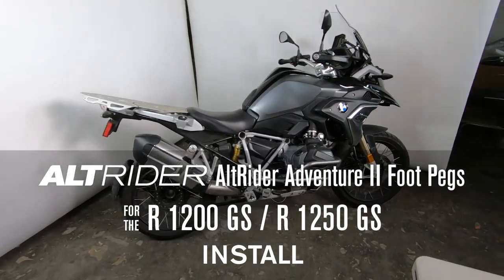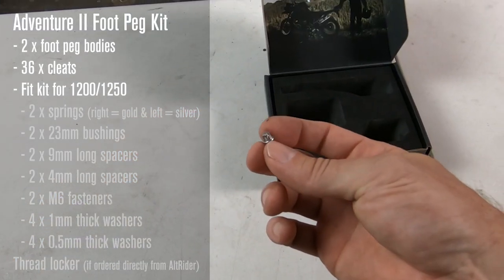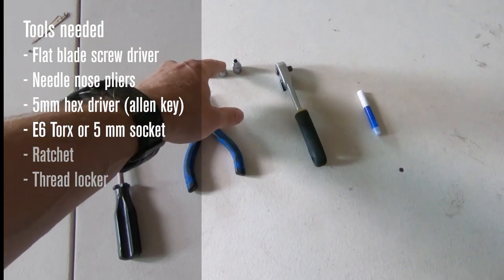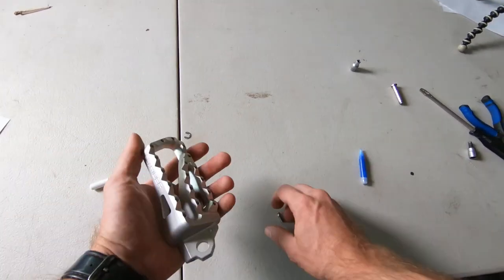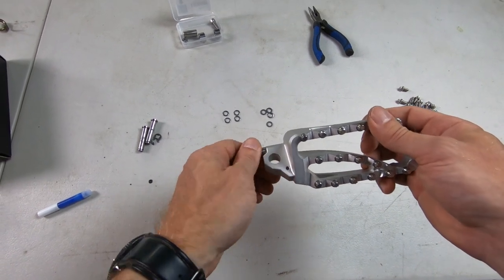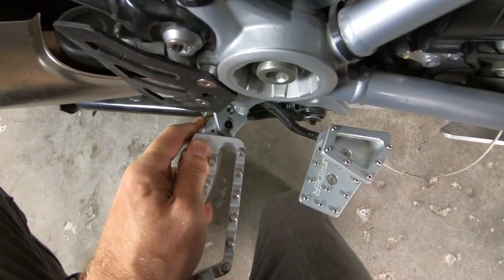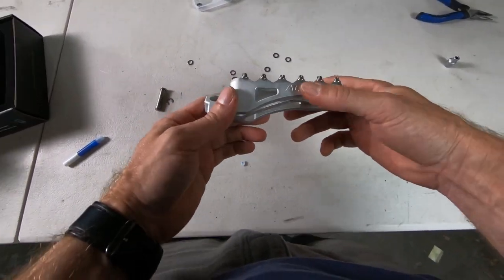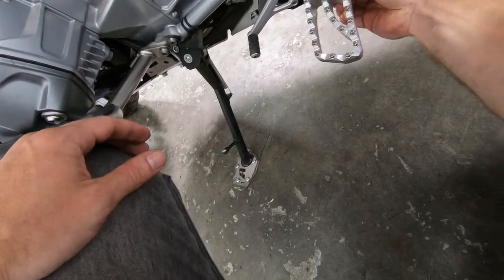AltRider Adventure II Pegs Install on BMW R1300GS, 1250 & 1200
Fits the 1300, 1250, & 1200 GS

The AltRider take on the Adventure Foot Peg is a strong, lightweight peg that is CNC cut from 6061-T6 aluminum billet, bead blasted, and finished in black anodize. The 58 mm wide footpegs provide a larger area for boot placement and increased control, while the included cleat screws provide the grip you need, even in the worst conditions.

Strong and lightweight, CNC aluminum
Direct replacement for OEM pegs, all hardware, and uprated springs included
Includes cleat screws for added grip
58 mm wide x 122 mm long platform, giving a larger area for boot placement
Includes lowered footpeg option (lowered by approximately 10mm)
Designed to prevent mud and dirt build up on the pegs
The AltRider Adventure II Foot Peg is a direct replacement for the OEM pegs, and all hardware needed for installation, including uprated springs, is provided. The increased width of the pegs allows for a more stable platform for the rider, while the additional length provides extra leverage for control. Increase your confidence and control of the bike with a larger platform and increased grip. The pegs are designed to prevent mud and dirt build-up while providing sure footing for your adventure riding.

Fitment:
BMW R1300 GS (2024-current
BMW R 1250 GS / GSA (2019--current)
BMW R 1200 GS / GSA (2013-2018)